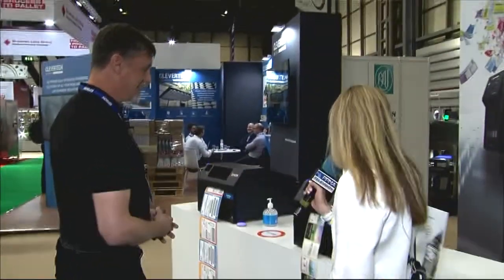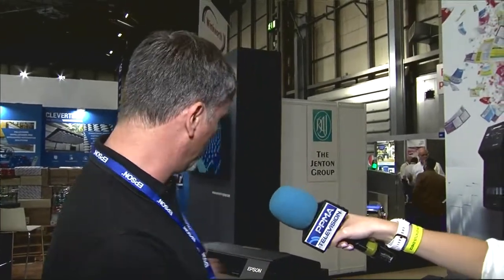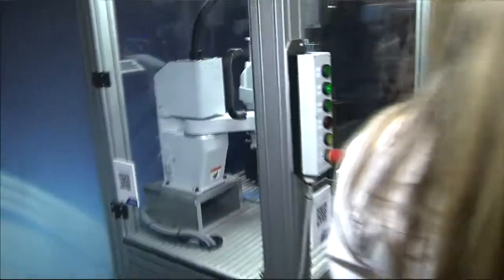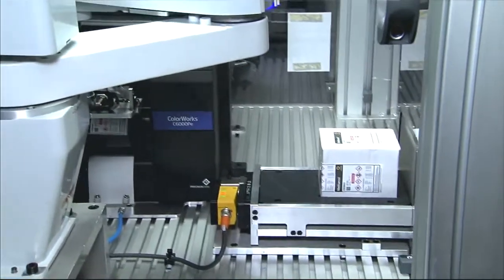Epson at the PPMA Show 2021